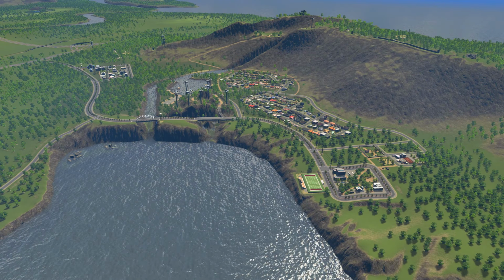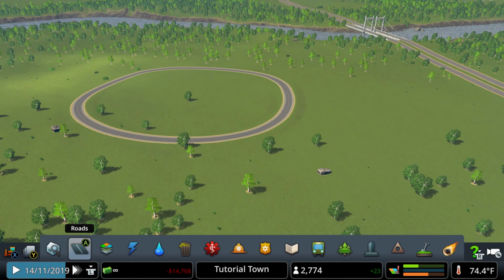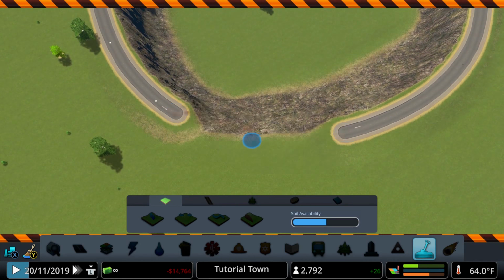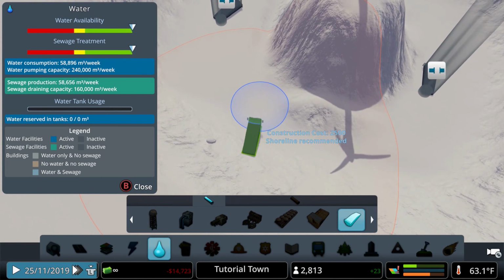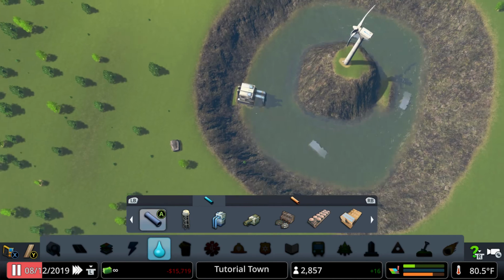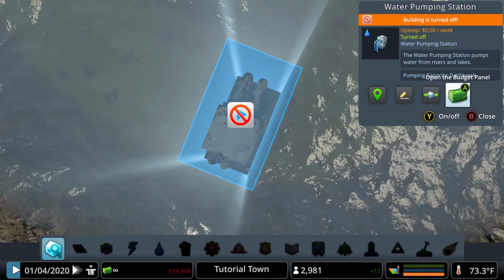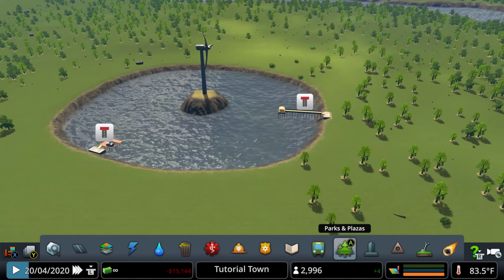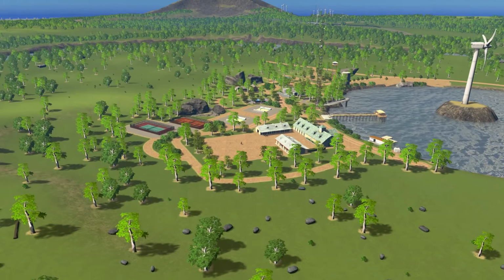Building a Lake Tutorial | XBOX - PS4 | Cities Skylines Console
Welcome! In this video learn how to make a functional lake on Console. Enjoy! - Be advised, some features in this video are not available on PS4! -
Please SUBSCRIBE to my channel to get updates on your news feed when new videos come out, like the video to help it be spread to others, and comment with suggestions/tips!

- GraveCinder -
CREDITS:
Intro and Outro from Panzoid by Agar_ZeRTy